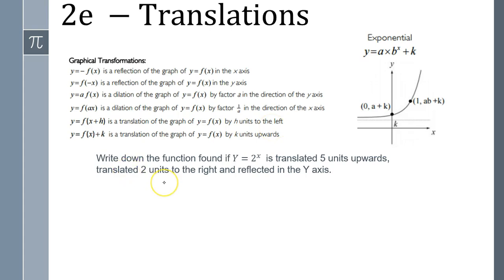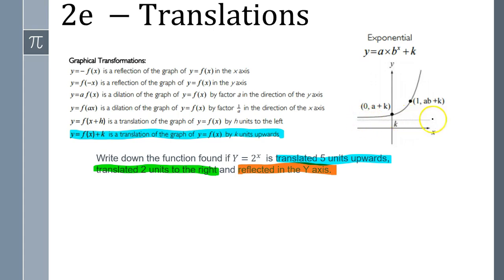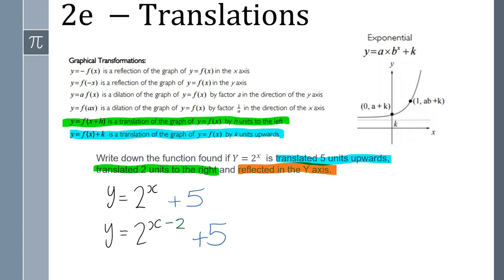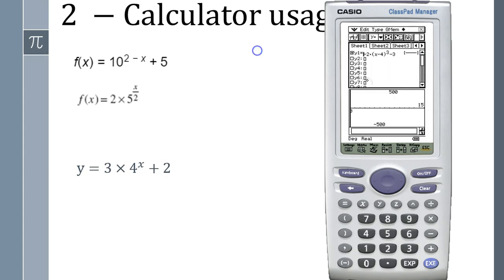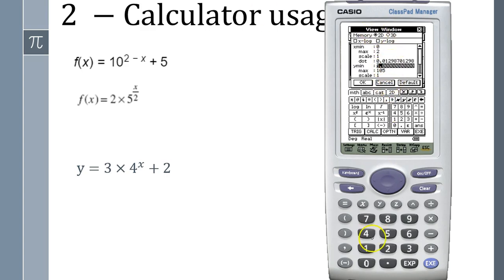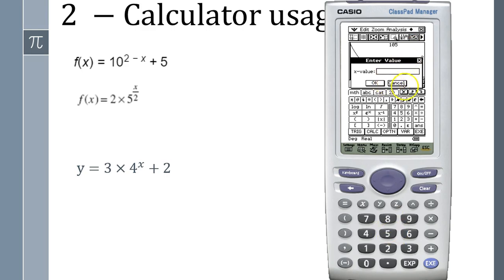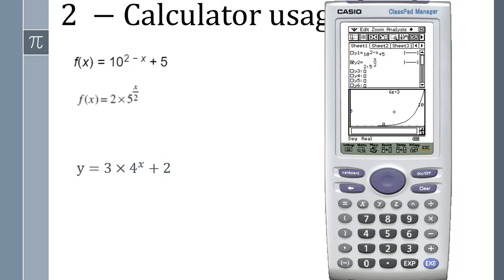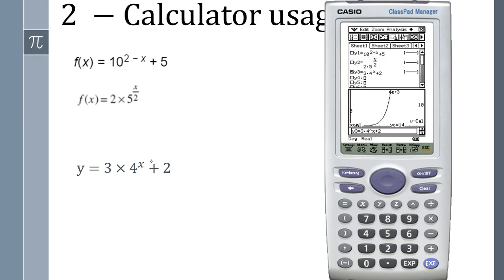Unit 2 - Exponential functions (part 2)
Unit 2 - Exponential functions
2d) Translations
2e) Calculator